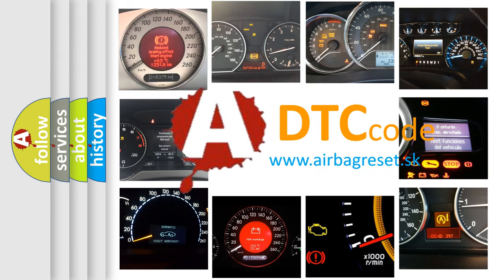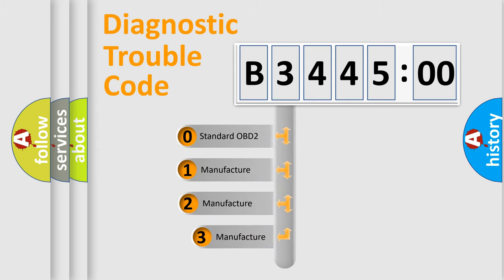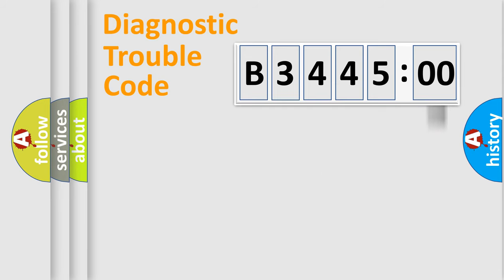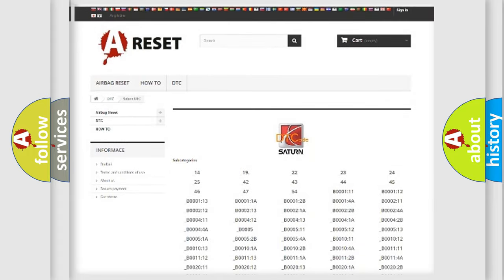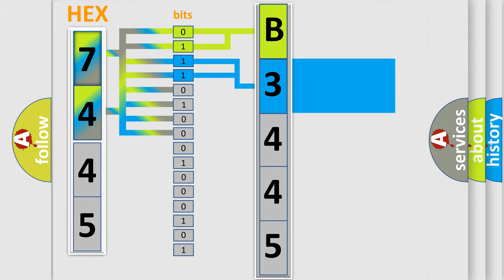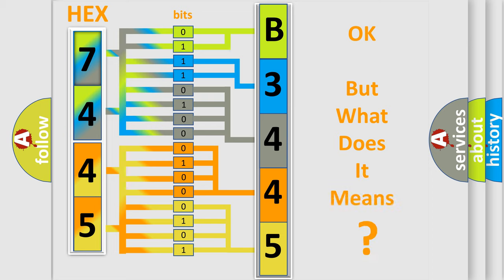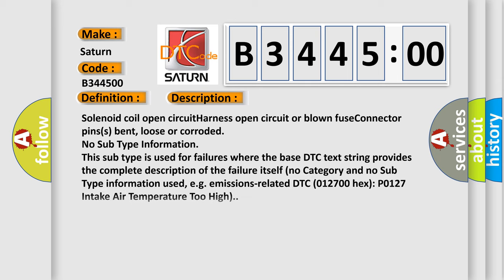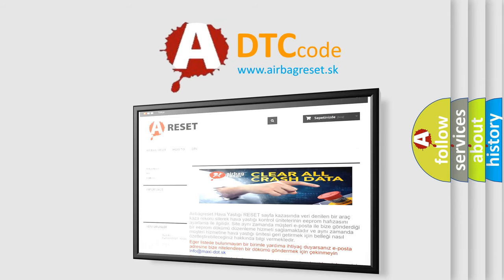DTC Saturn B3445-00 Short Explanation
Contents:
0:21 Basic DTC analysis according to OBD2 protocol standard.
1:48 Insight into programming
2:58 A diagnostically understandable description of the Diagnostic Trouble Code
3:05 Basic error definition

Make:
Saturn
Code:
B3445 00
Definition:
VVT solenoid B circuit low input
Cause: